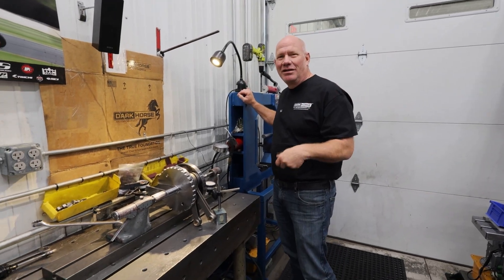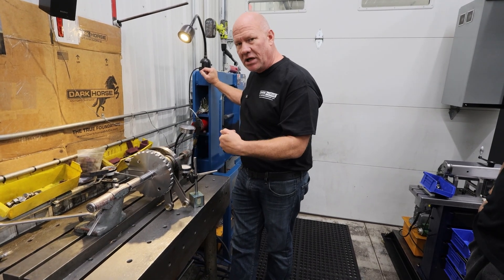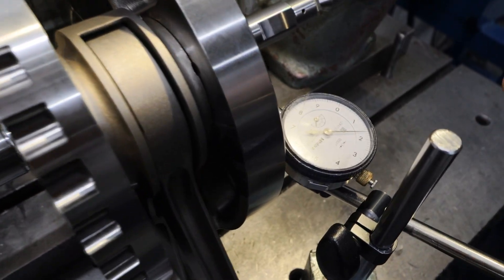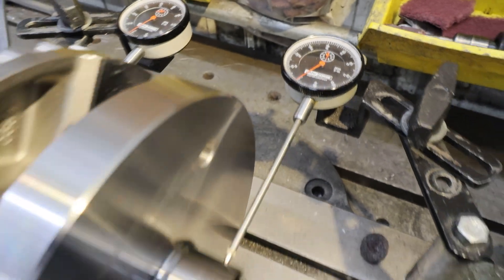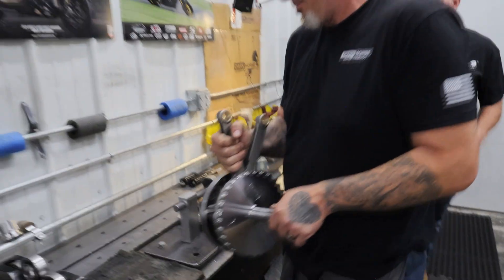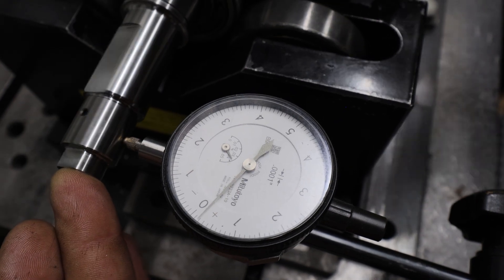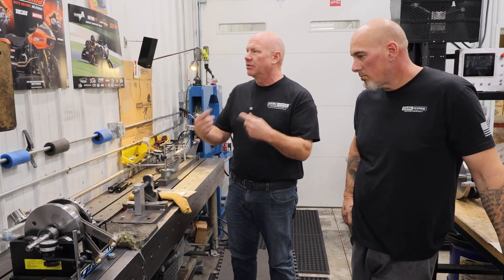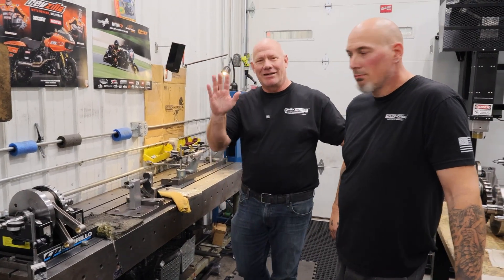Darkhorse Defends Centers pt.1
John and Dave from Darkhorse Moco talk about why we measure Harley-Davidson crankshafts on machinist centers.